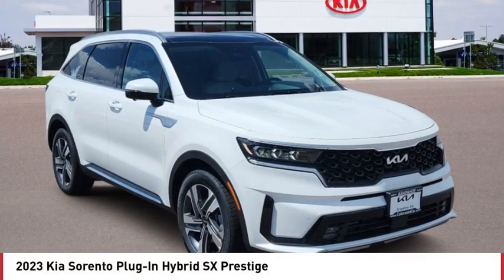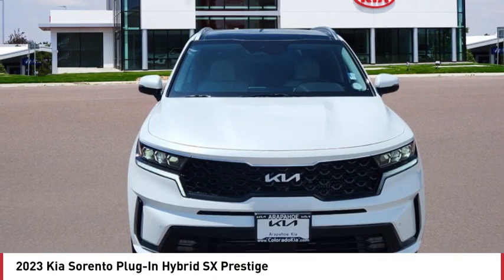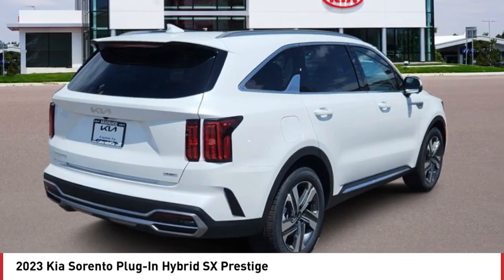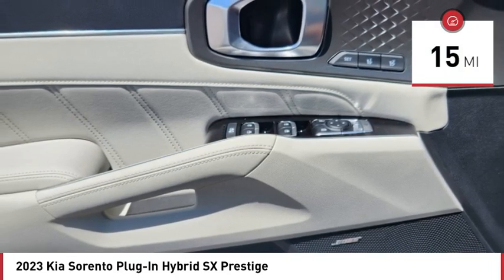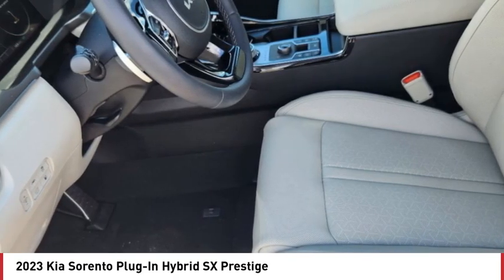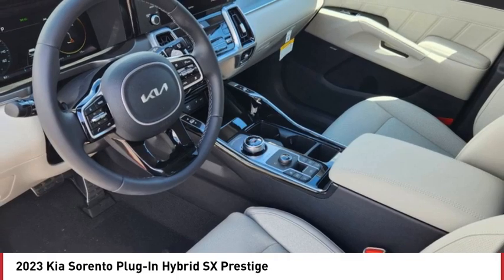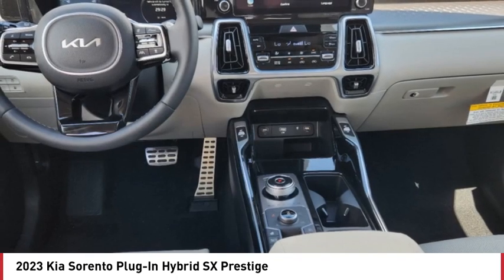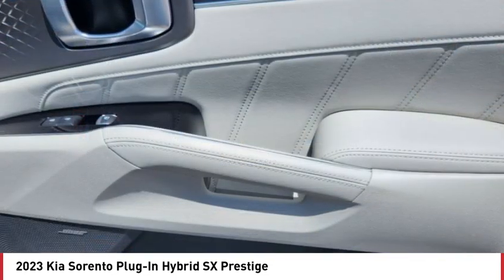2023 Kia Sorento Plug-In Hybrid Greenwood Village CO P6465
Arapahoe Kia
9400 E Arapaphoe Rd

Snow White Pearl 2023 Kia Sorento Plug-In Hybrid SX Prestige AWD 6-Speed Automatic4D Sport Utility 1.6L I4 DGI Hybrid Turbocharged DOHC 16V LEV3-ULEV70